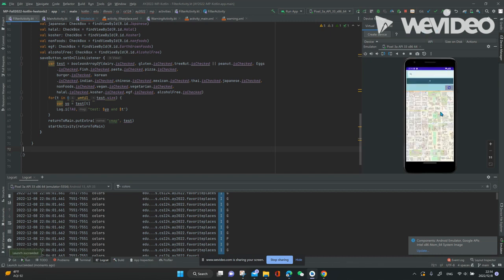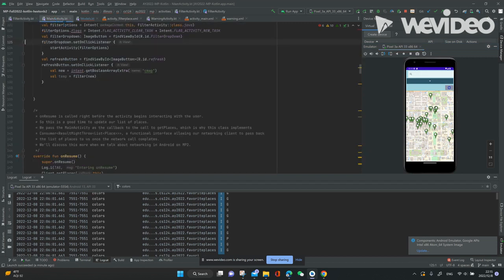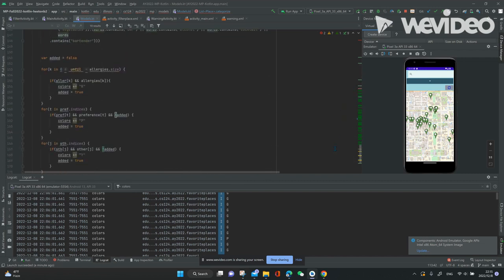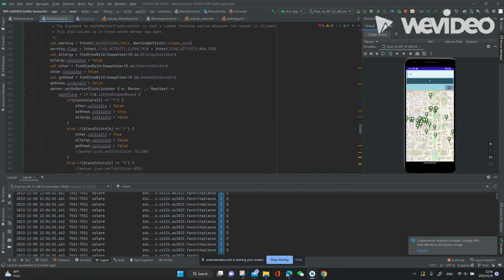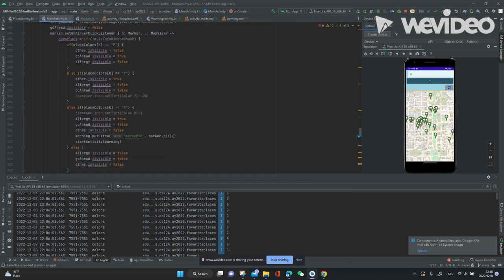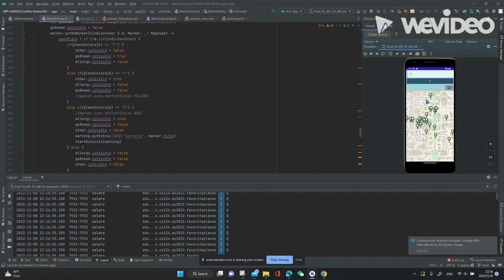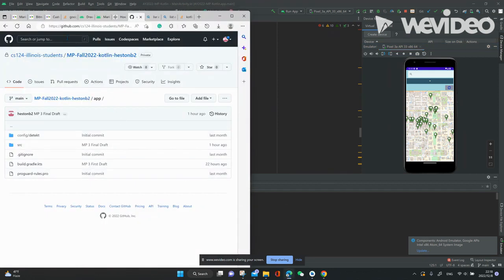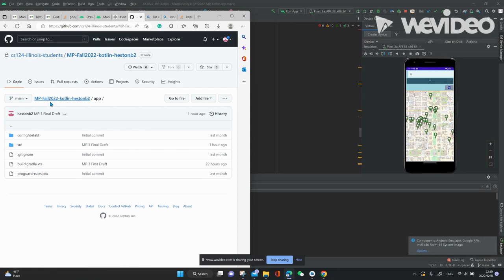MP3 Kotlin HCB